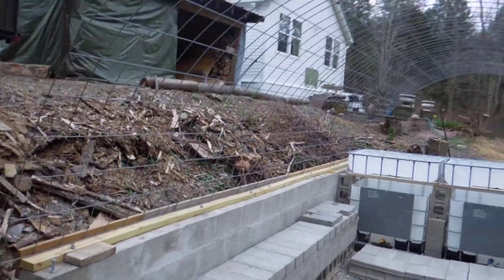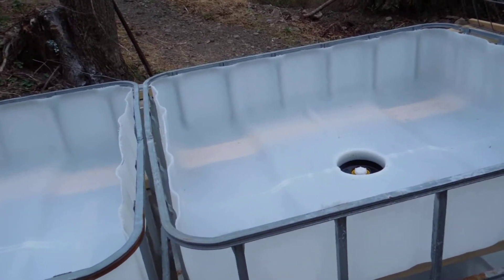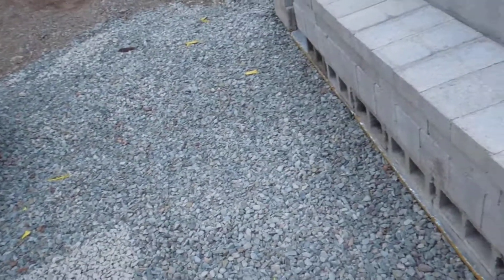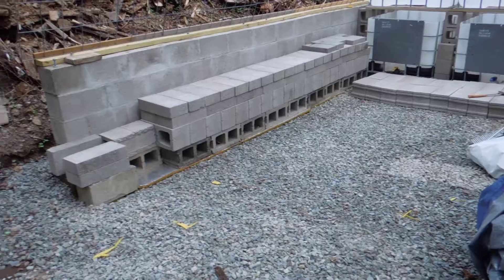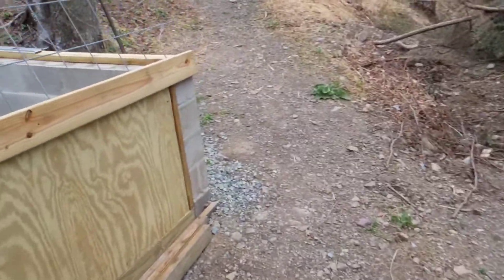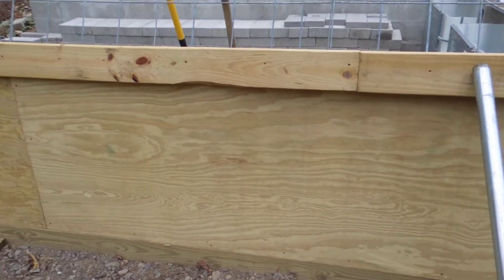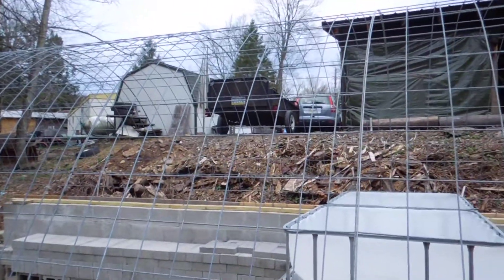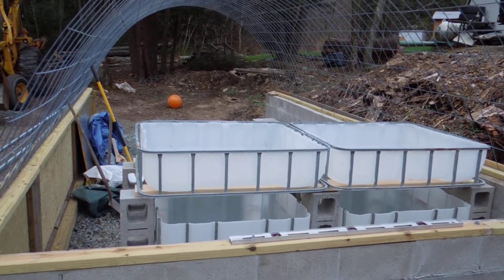Aquaponic greenhouse with rocket mass heater -- episode V